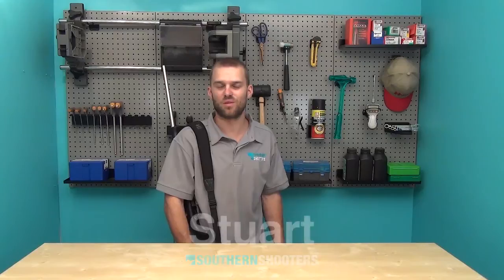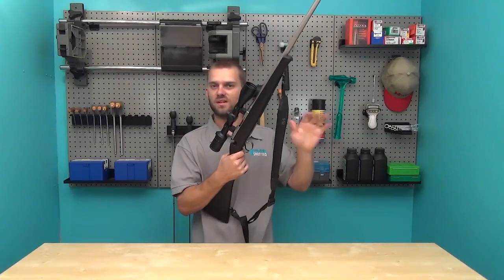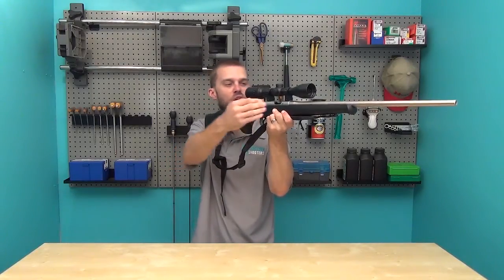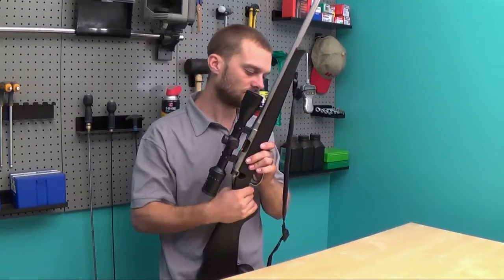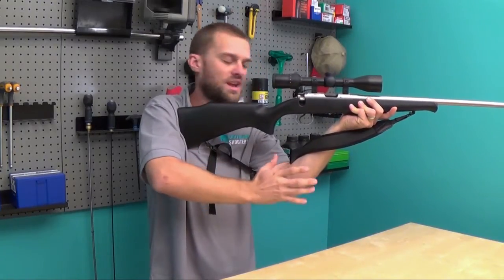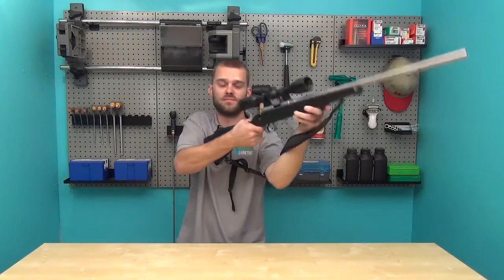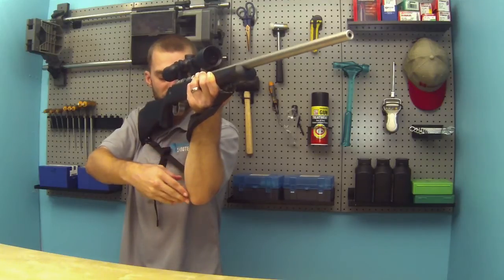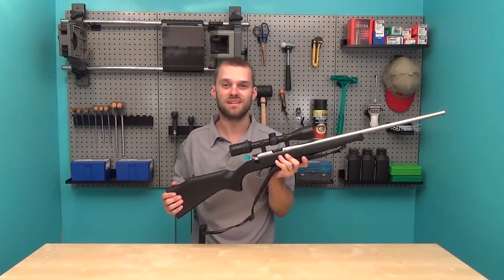Shooting with a sling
In this episode Stu shows you how you can use a sling to add additional stability when shooting a rifle off hand.